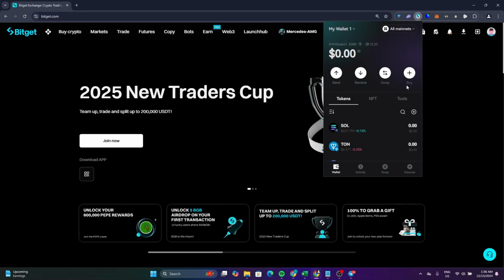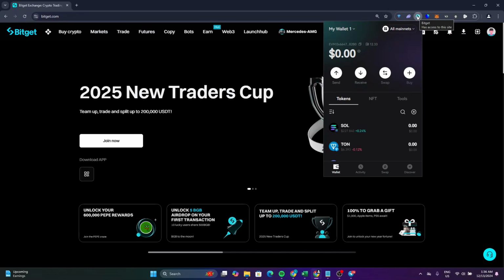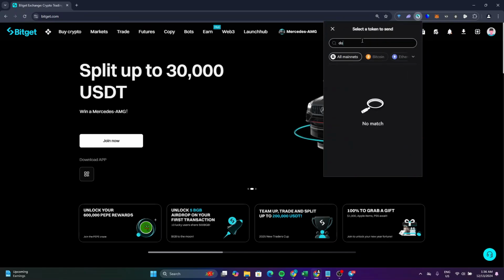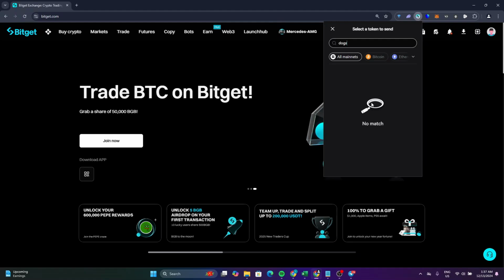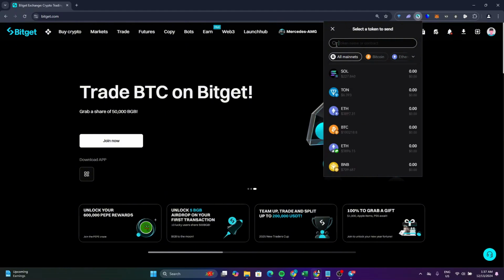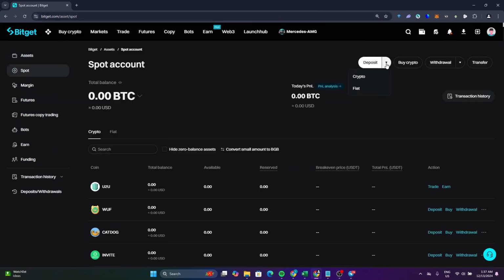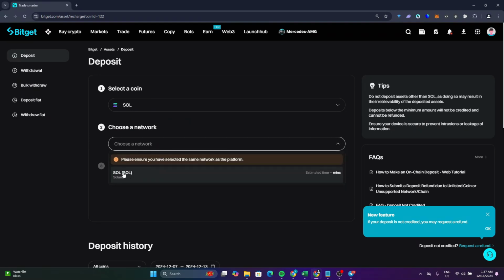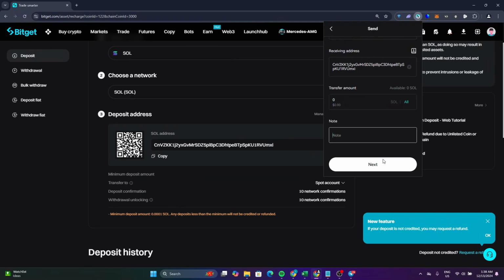How To Transfer DOGS From Bitget Wallet To Bitget Exchange On Pc (UPDATE)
Learn How To Transfer DOGS From Bitget Wallet To Bitget Exchange On Pc  . This video will cover everything that you need to know and help you solve your problem quickly.
Stay till the end of the video to find out How To Transfer DOGS From Bitget Wallet To Bitget Exchange On Pc .

Did you learn How To Transfer DOGS From Bitget Wallet To Bitget Exchange On Pc  ?

Do you want to see another video about How To Transfer DOGS From Bitget Wallet To Bitget Exchange On Pc  ?

Did you enjoy How To Transfer DOGS From Bitget Wallet To Bitget Exchange On Pc  ?